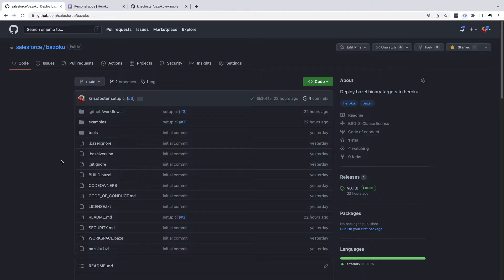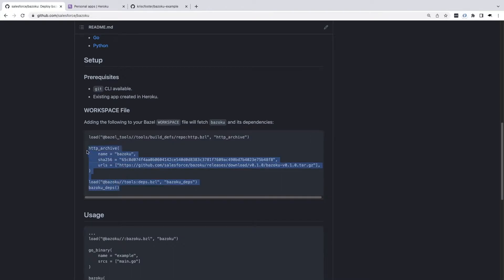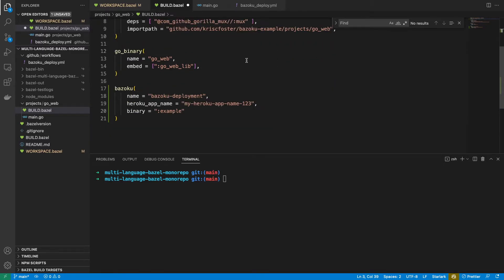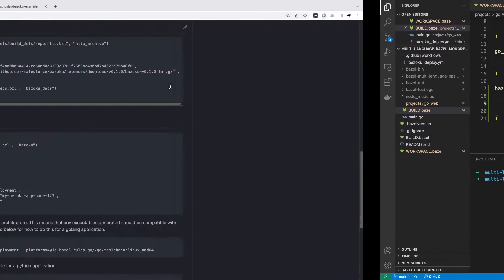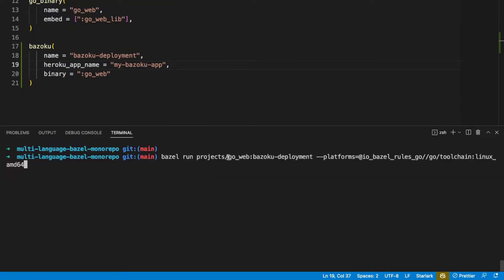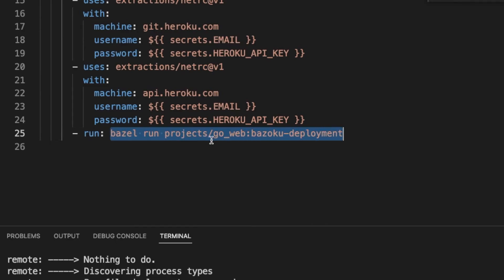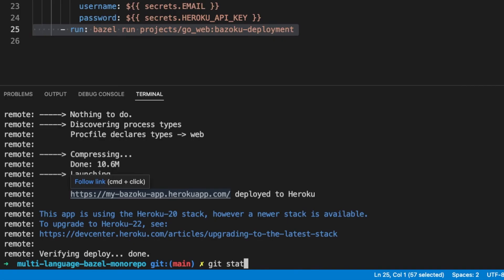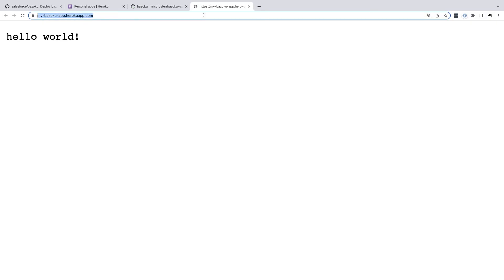Deploying from a Bazel Monorepo to Heroku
In this video, we're going to be deploying bazel binary targets to heroku. Traditionally, these things don't work very well together because of the way heroku detects app types and the way a bazel repository is organized. However, bazoku tries to solve this. We are able to deploy using bazel to heroku from our local machine and from a GitHub workflow.